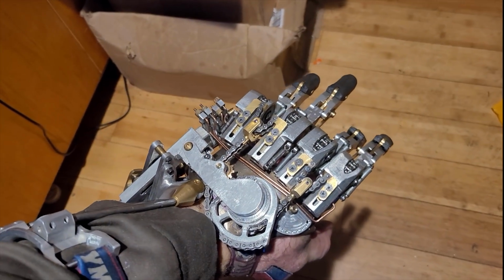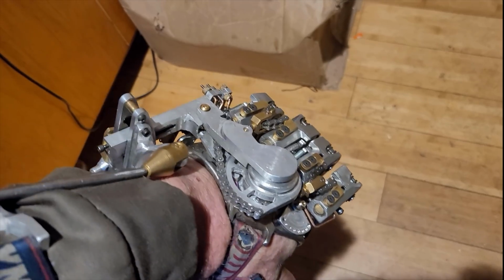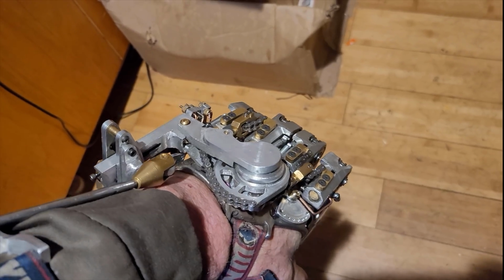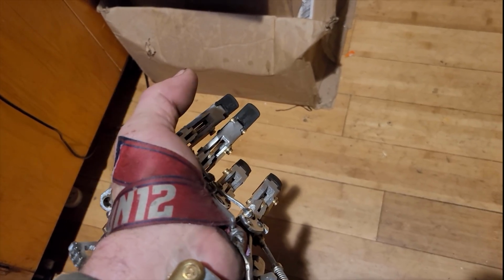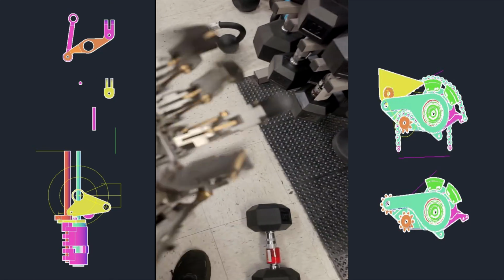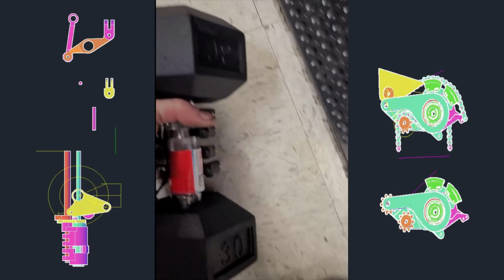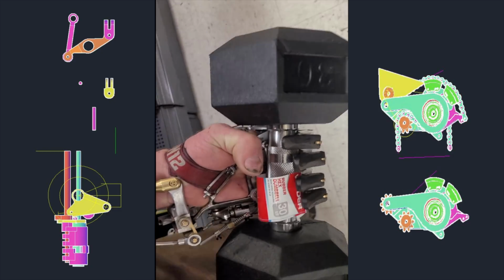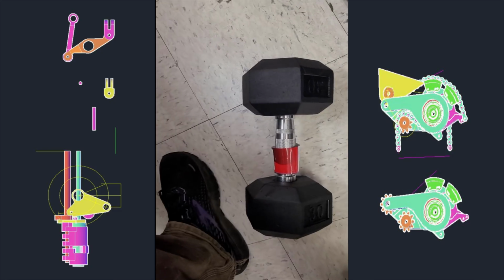Steampunk Prosthetic Hand, Lifting weights! Update 3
in this video I see what kind of weight I can lift with it. now while in the real world 30 pounds isn't all that much, in the world if prosthetics, 30 pounds is a pile. when I'm able to find some heavier weights I'll post a follow up video.

If you are planning on any resin based projects or are needing silicone to cast your residual limb to fabricate a socket. go to Alumilite and use forge10 at checkout for 10% off your order.

I also have an Amazon link, and here it is!  It helps me out a little if you click on this link and then checkout with whatever is in your cart.

finally a tic tok!

I also have a website that I don't update very often, but it has a lot of my old projects on it.